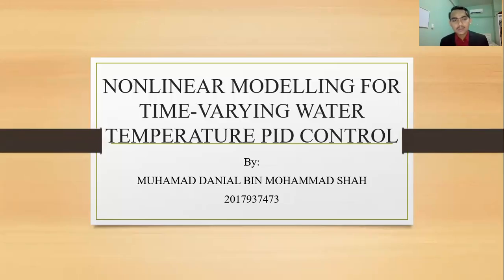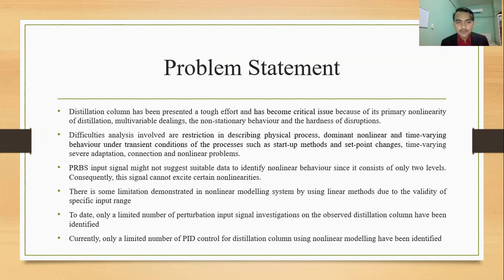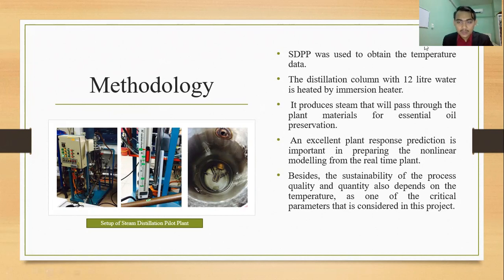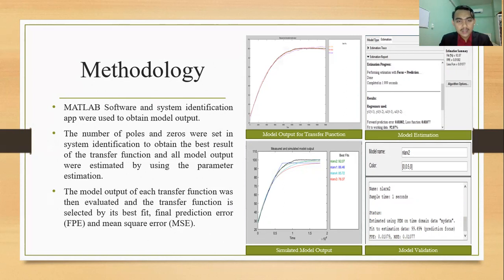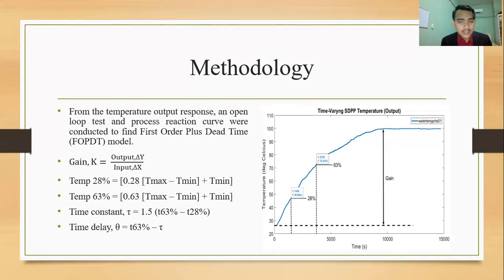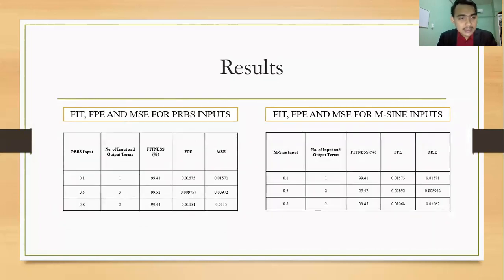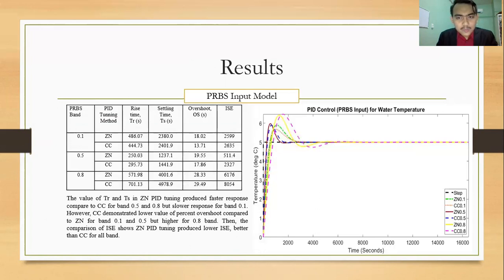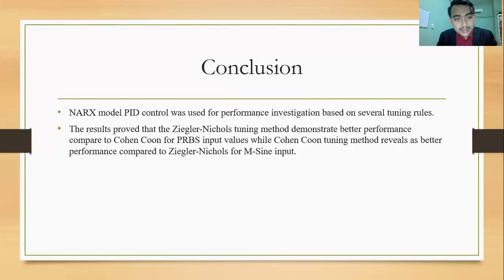Final Year Project : Nonlinear Modeling for Time-Varying Water Temperature PID Control